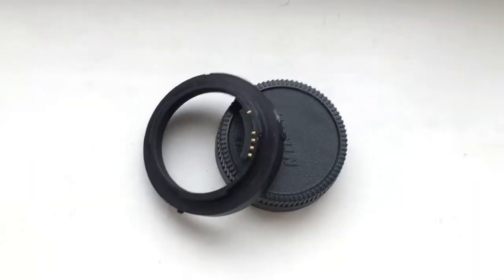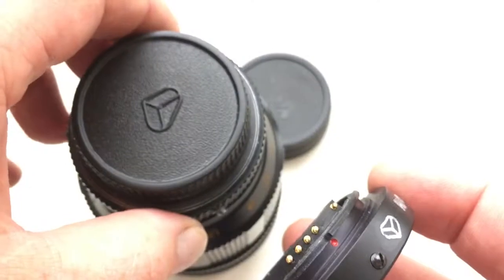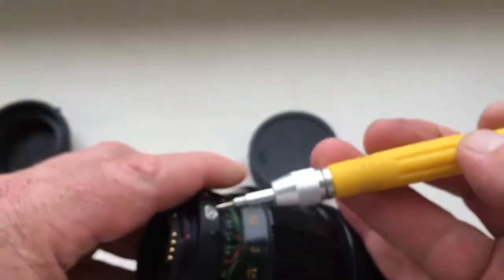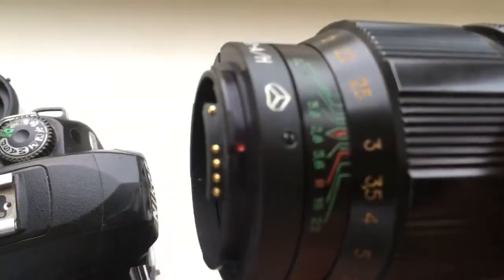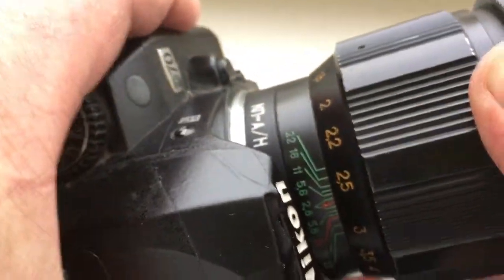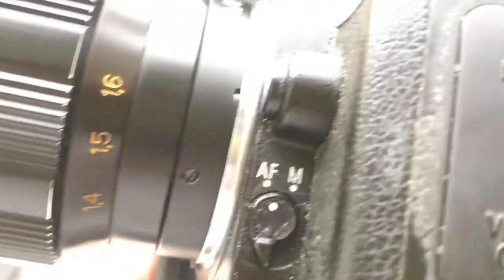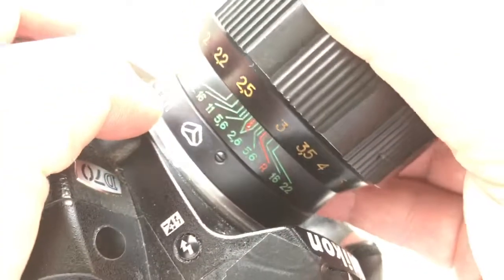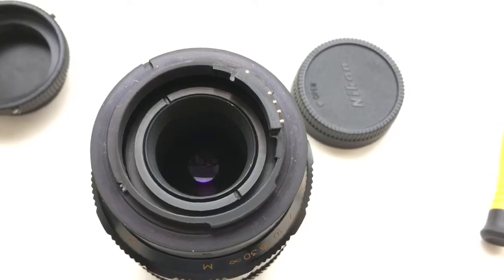For Minas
KP/AN with programmable chip-dandelion Nikon for Jupiter-37A 135mm/f3.5-22